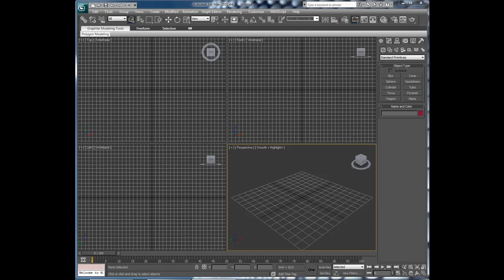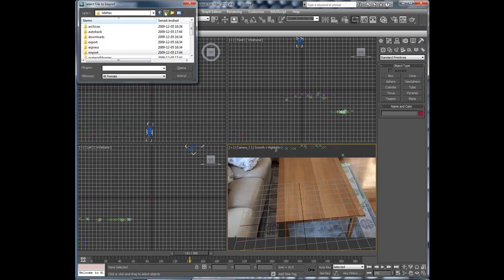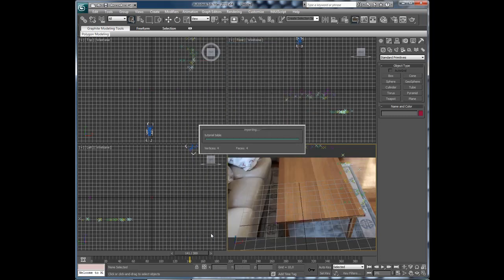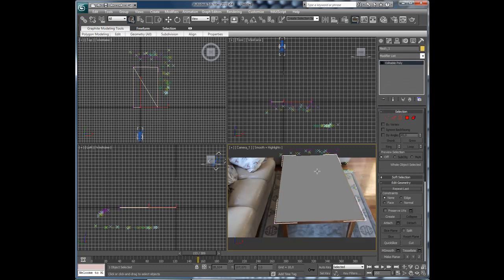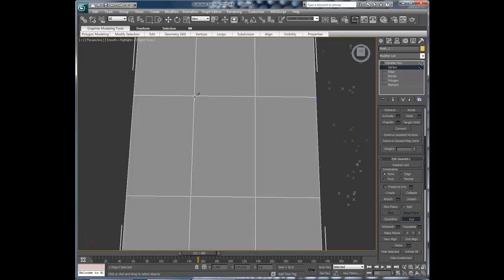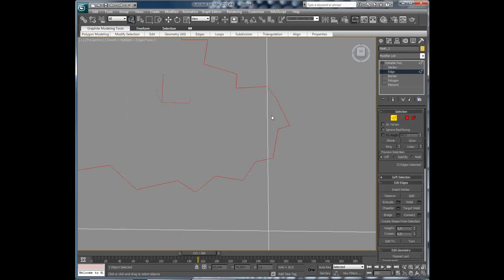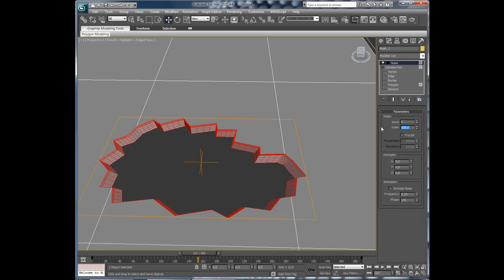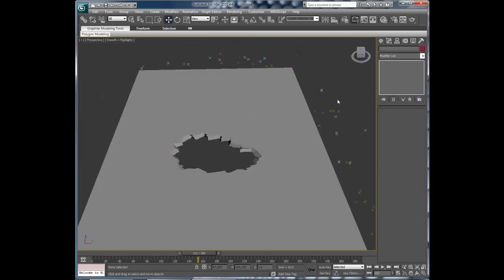Part 2 Tutorial Hole in the table: Modeling the hole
I show you how to make a hole in a table in 3ds max